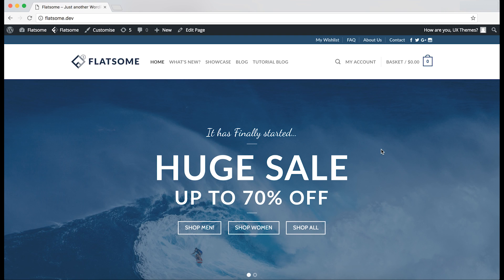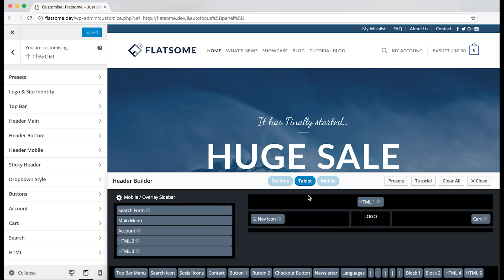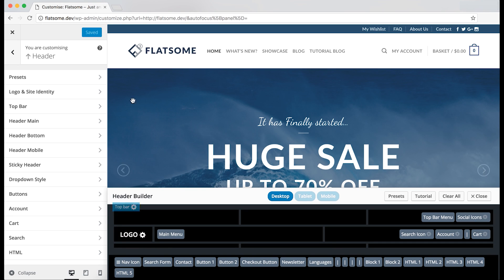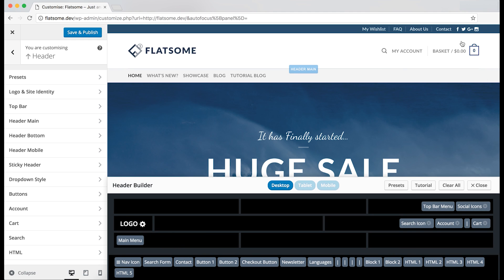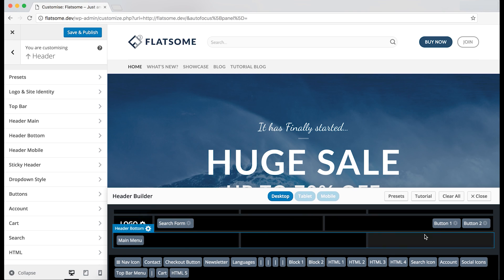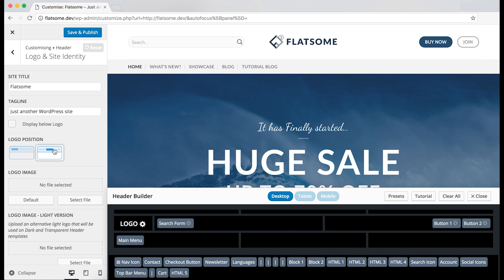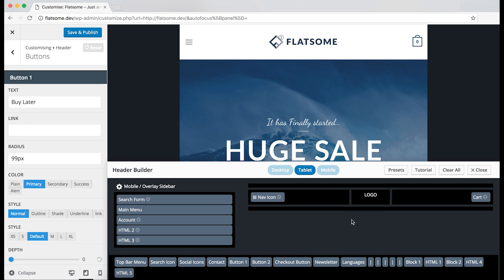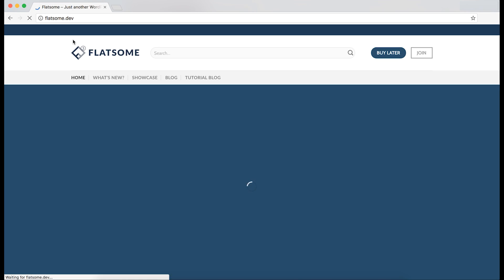How to use the Header Builder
THIS IS FOR THE NEW FLATSOME 3.0 – OUT NOW!

UX Builder is included when you buy Flatsome, which is a Responsive Multi-Purpose and WooCommerce Theme.